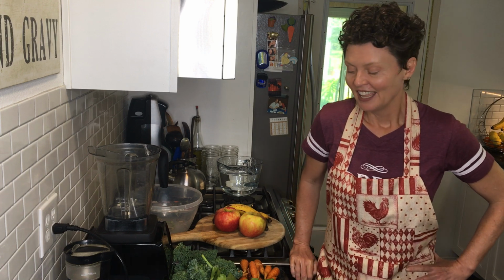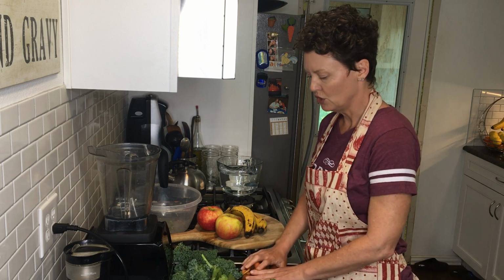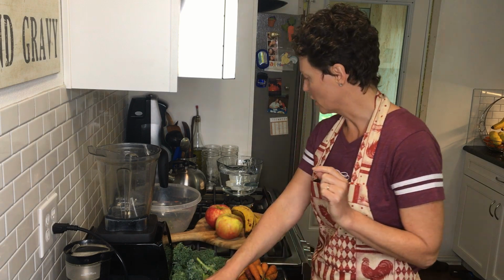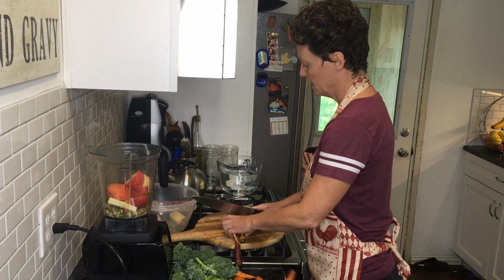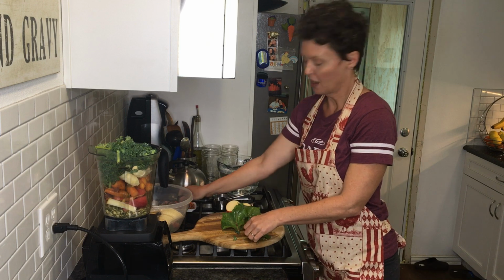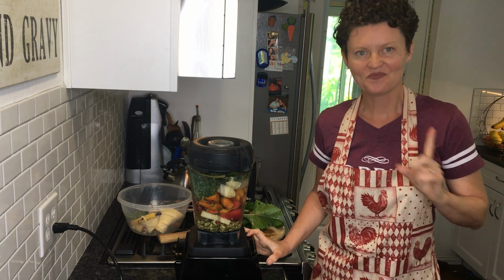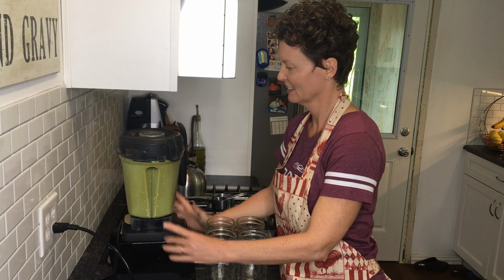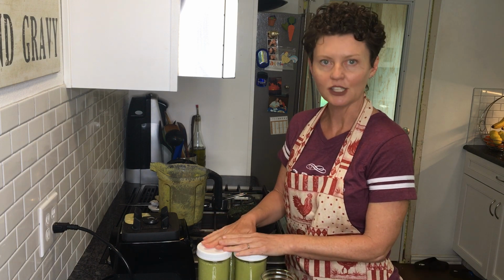Healthy Morning Shakes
This is an easy go-to recipe to incorporate fruits, veggies, and a protein into an easy-to-go shake that you can meal prep for your week.